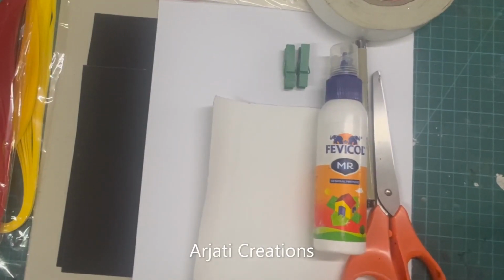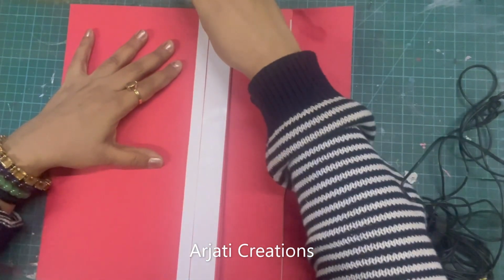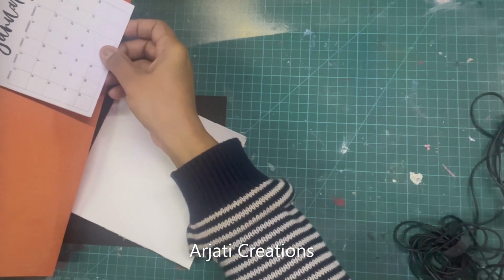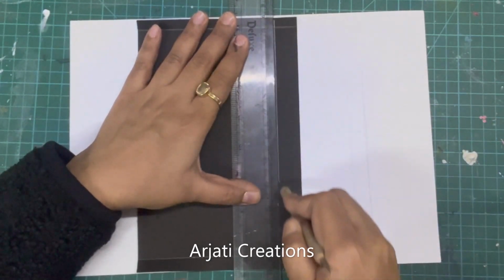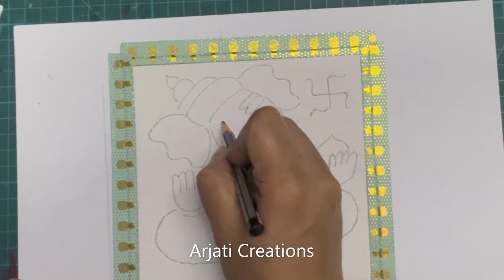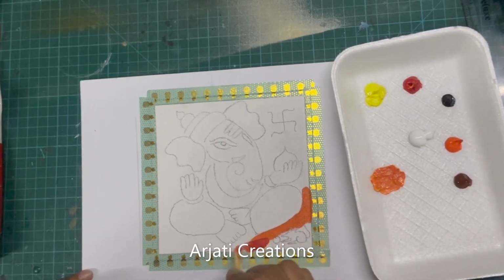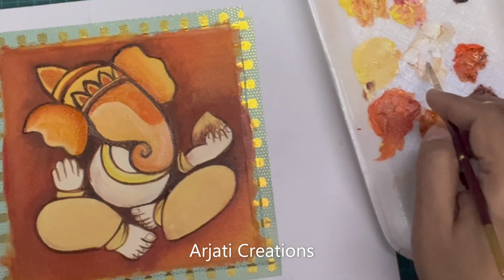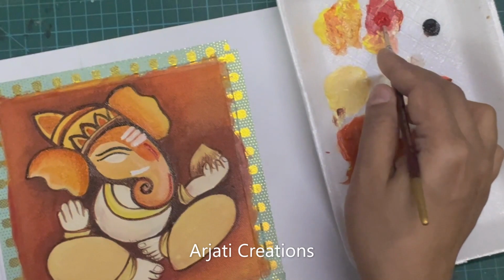Calendar 2023/ Ganesha Calendar 2023/ How to make Desk calendar step by step / Folk Art Calendar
At Arjati Creations we present the Calendar 2023/ Ganesha Calendar 2023/ How to make Desk calendar step by step / Folk Art Calendar

Cardboard
Ivory Sheet
acrylic colors - camlin
acrylic colors - Fevicryl
Micron pens with coloured pens
Fevicol
Wrapping sheet / Crepe paper/ Chart paper

I hope you enjoy doing this Traditional Indian Folk Art.